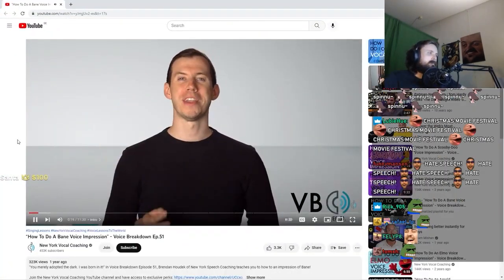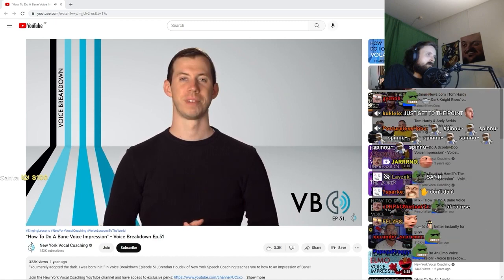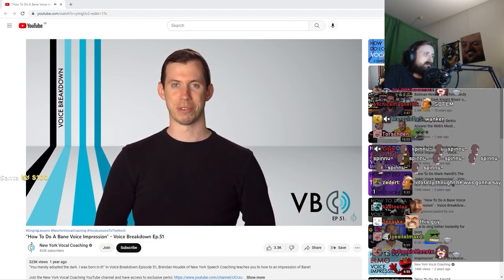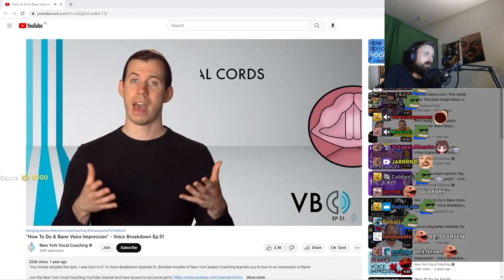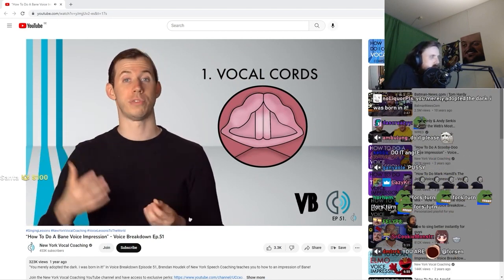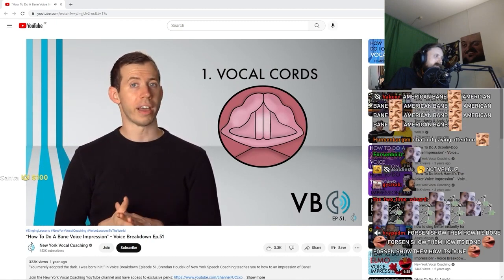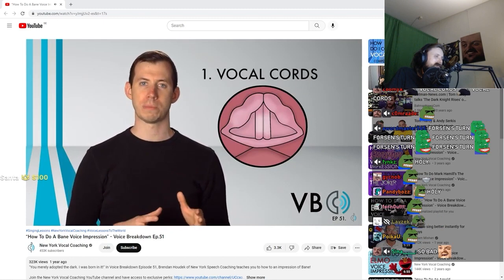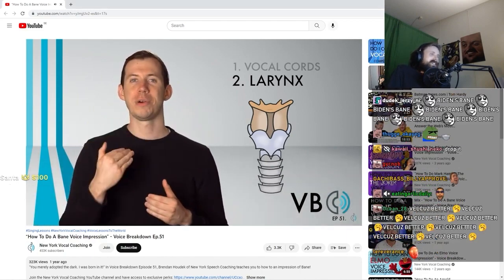Forsen Reacts to “How To Do A Bane Voice Impression” - Voice Breakdown Ep.51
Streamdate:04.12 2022